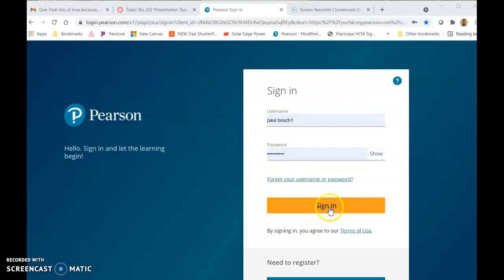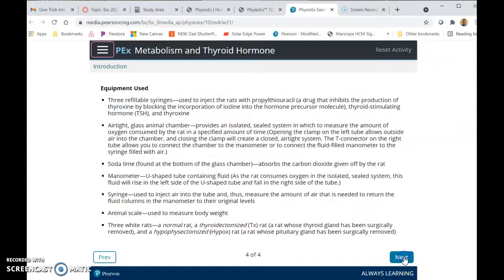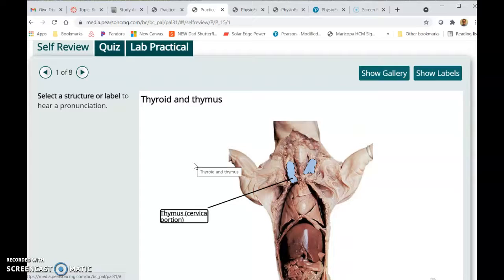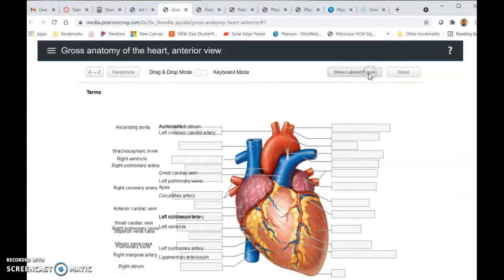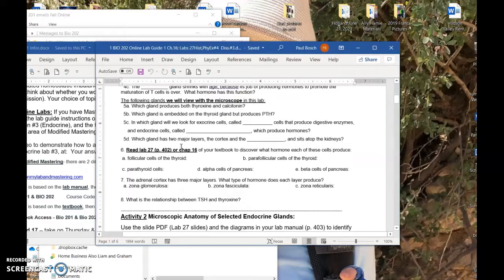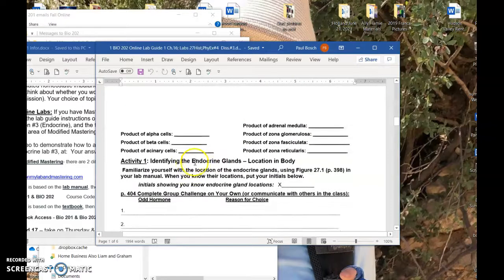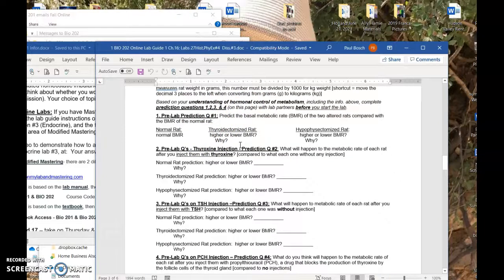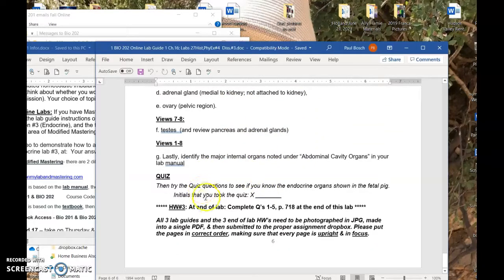Labs -Using Modified Mastering; other lab notes